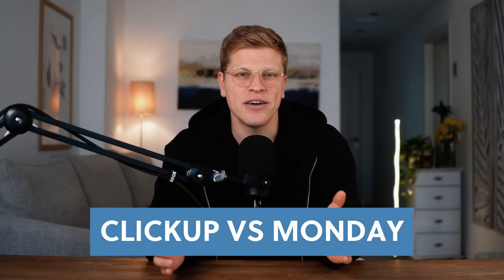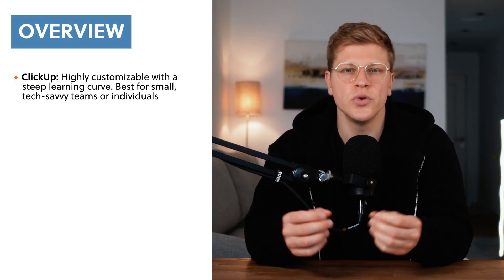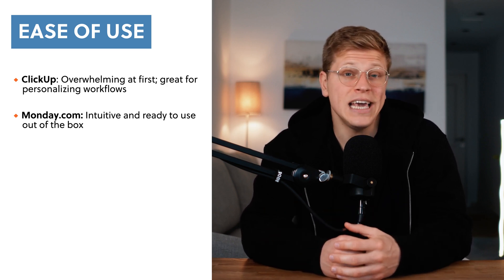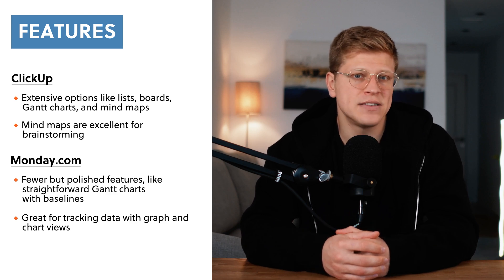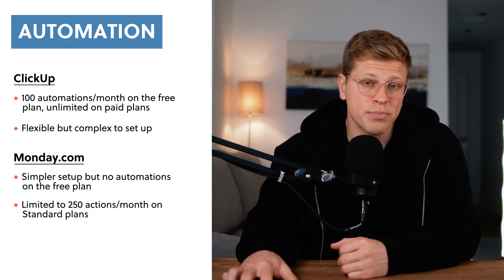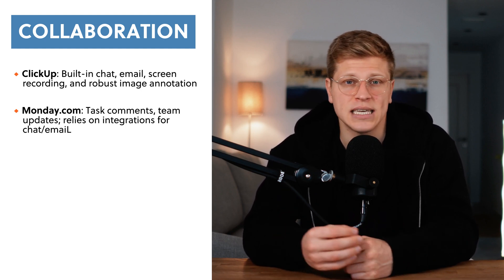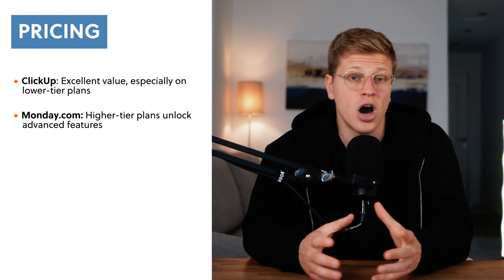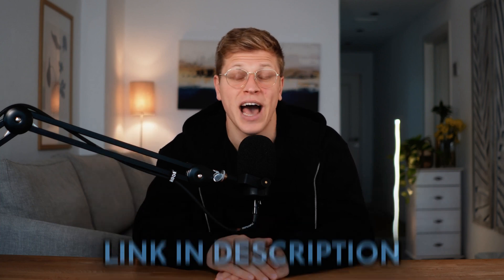ClickUp vs Monday.com: Which is Better? (2026)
In this video, I’ll compare ClickUp vs. Monday.com, breaking down their features, ease of use, automation, pricing, and overall performance to help you decide which tool is best for your workflow.

ClickUp is a highly customizable and feature-packed platform, perfect for teams that love flexibility and automation. Monday.com, on the other hand, is a sleek, intuitive, and easy-to-use tool designed for teams that want simplicity and reliability right out of the box.

I’ll cover everything from task management, collaboration tools, integrations, and automations to pricing and performance stability. Whether you’re a freelancer, startup, or a large organization, this in-depth comparison will help you pick the best tool for your team.

Timeline:
00:00 Intro
01:13 Overview
01:46 Ease of Use
02:28 Features
03:36 Automations
04:39 Integrations
05:02 Collaboration
05:58 Performance
06:27 Pricing
06:59 Final Recommendation